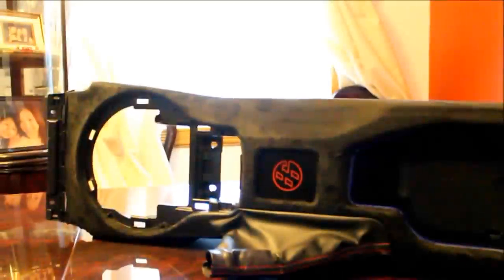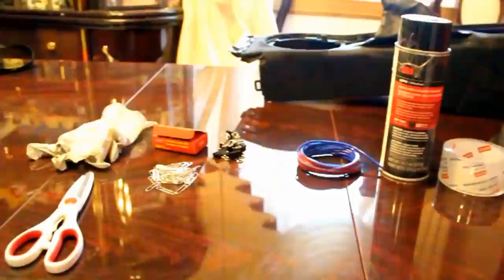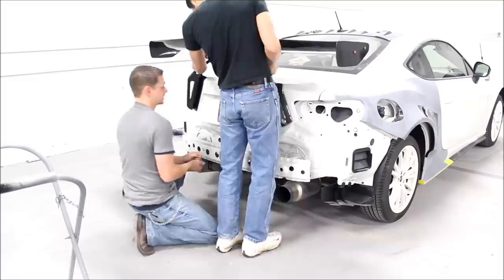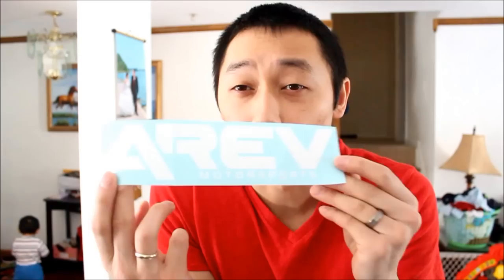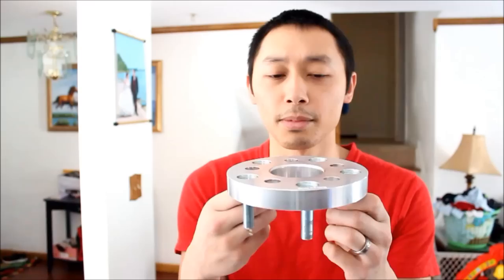How to wrap your center console in Alcantara BRZ FRS GT86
Materials needed.

scissors
paper clips
tape
trim
Razor blade or exact o blades
3M Headliner & Fabric Adhesive (cheapest on Amazon I believe but double check
Alcantara: website is old and does not work anymore.